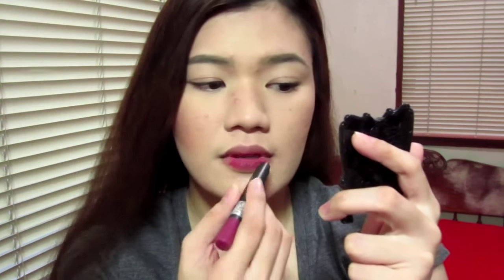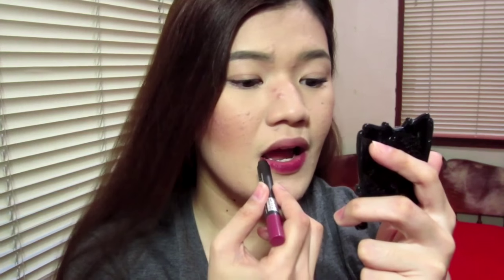MENOW KISSPROOF SOFT LIPSTICK: First Impression Review ♡ | makeupbykarlamisa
I am Karla Misa, a 24-year old Beauty Vlogger and Makeup Enthusiast from Davao City, Philippines. A Registered Nurse by Profession, Freelance Makeup Artist & K Cosmetics PH Owner ♡

LINKS:

MENOW KISSPROOF SOFT LIPSTICK
from Inkheartshop | @inkheart_winter

Snapchat ♡ karlamisa

CAMERA ♡ Canon EOS 650D | Canon Ixus 240 HS | iPhone 6
EDITING SOFTWARE ♡ iMovie Application on iOS

For questions, suggestions, comments, just post them down below!

- Haul videos from this channel are not made for bragging, but for the entertainment of viewers with the same interest.

- iMovie Application from iOS